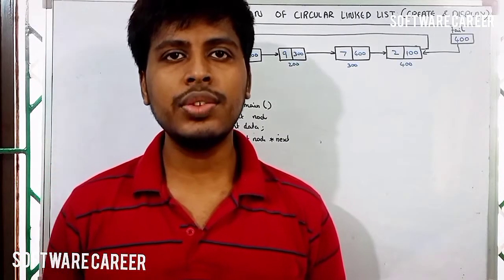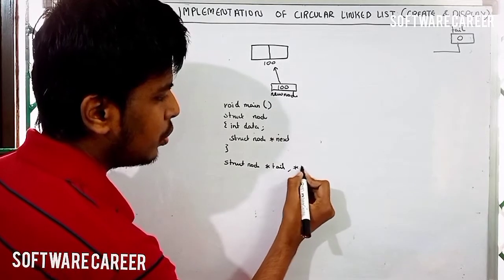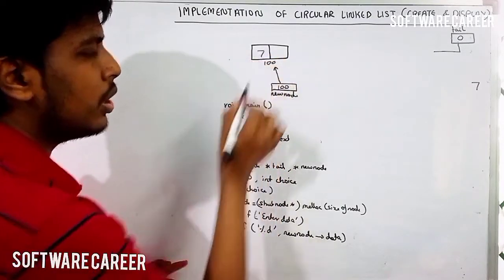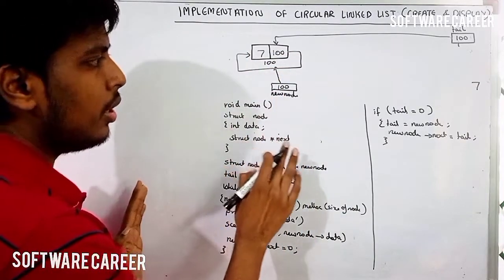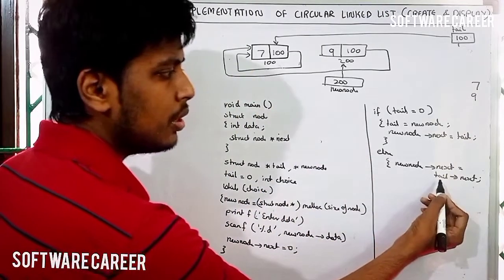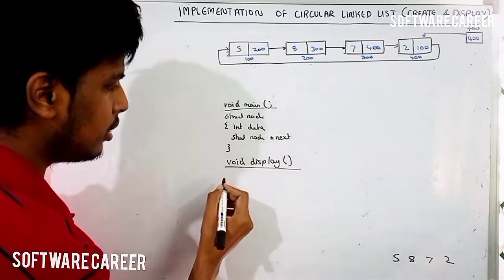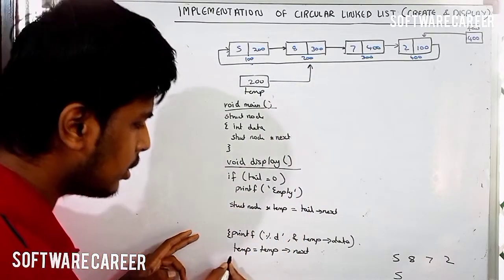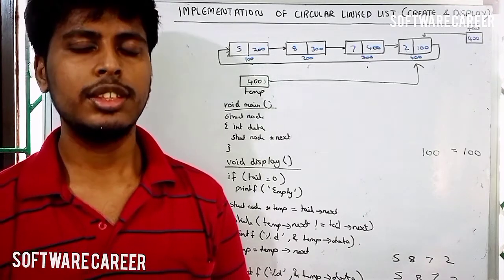IMPLEMENTATION of Circular Linked List using Tail | Data Structure | Software Career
In previous video you learnt how to Implement Circular Linked List using Head. In this video you will learn how to Implement using Tail.